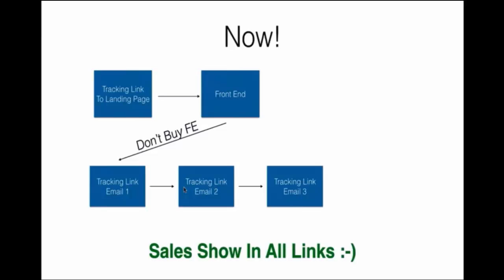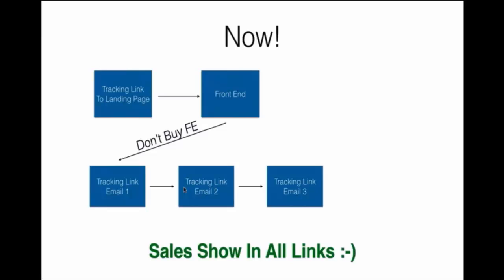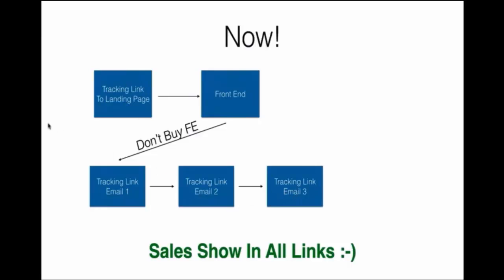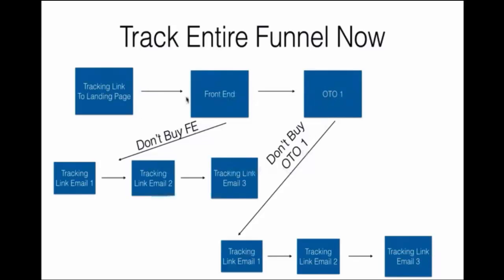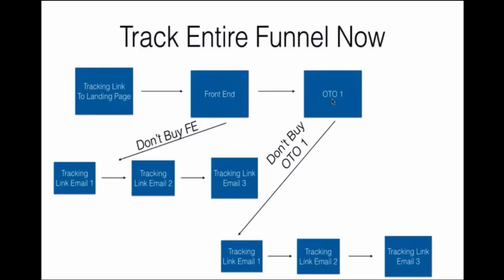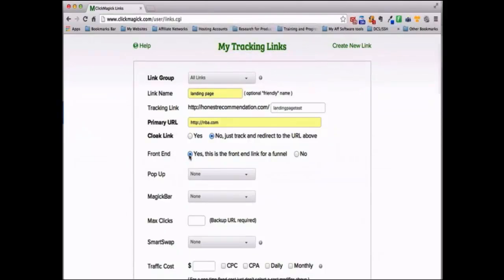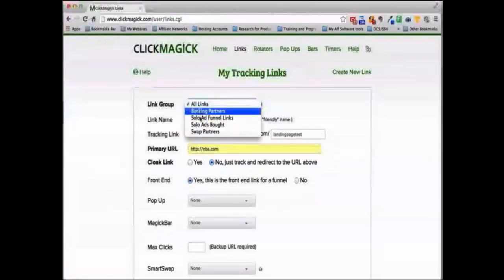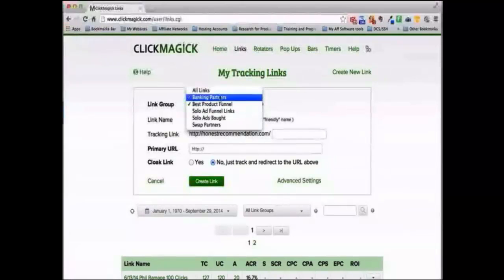How to Use the front End funnel feature | Click Funnel | Clickmagick VIdeos 2020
In this video, I will show you how to use the front end funnel feature inside of clickmagick. In short, the Front End feature is not compatible with postback urls. I will answer many things to cover all ins and outs about front end feature. So,  stick to the video and watch it till the end.